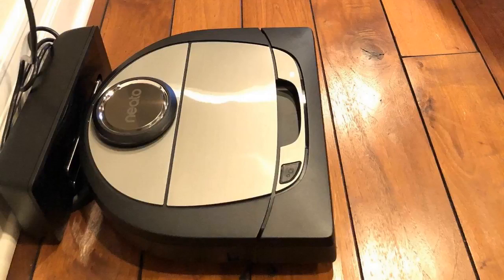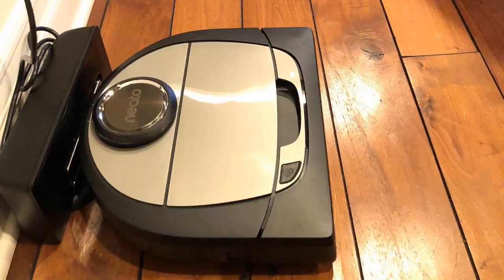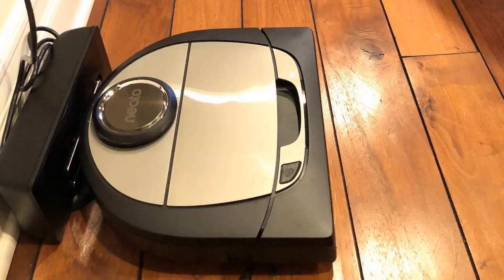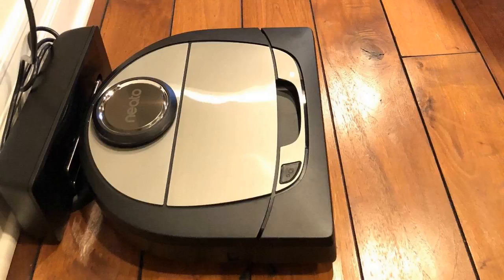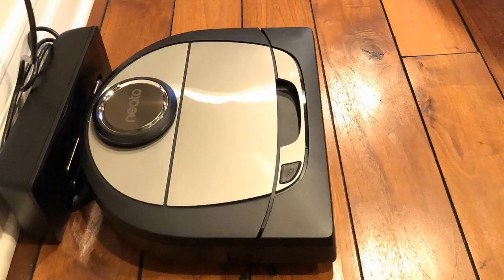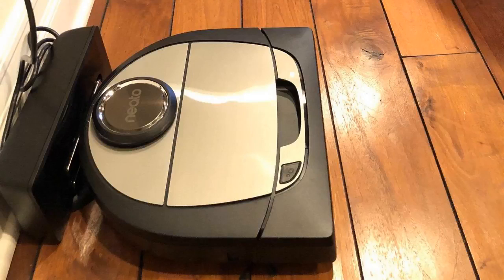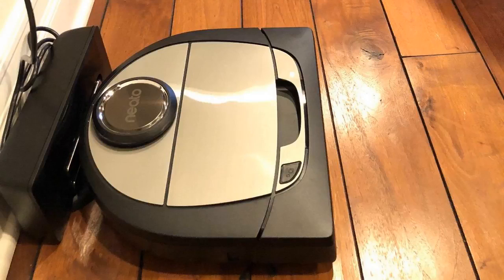Delta 9113T-AR-DST Essa Review 2020- My Thoughts...